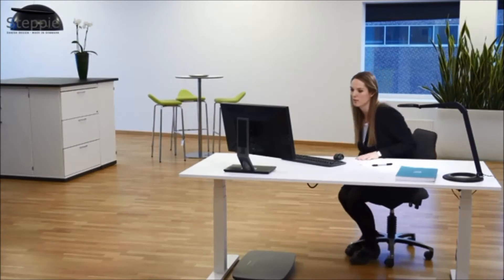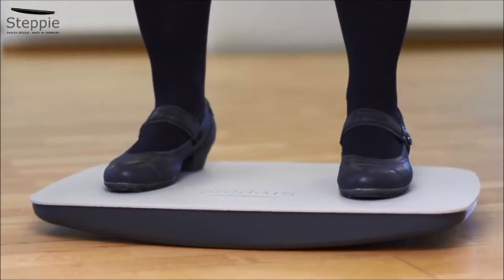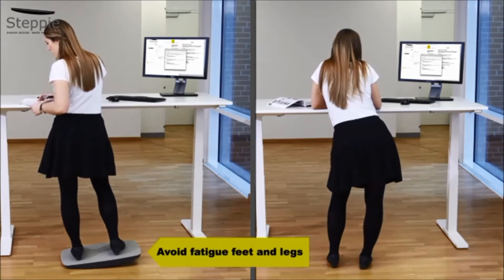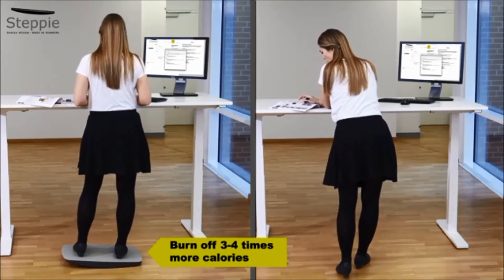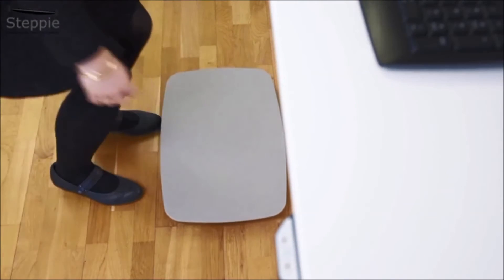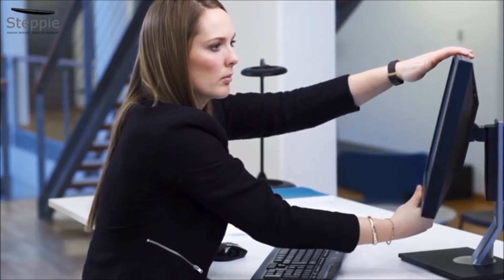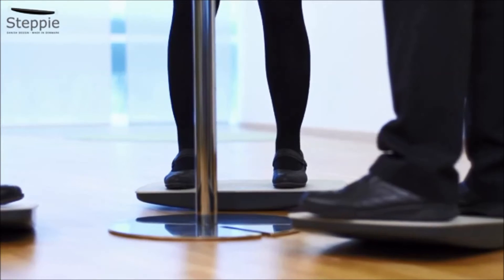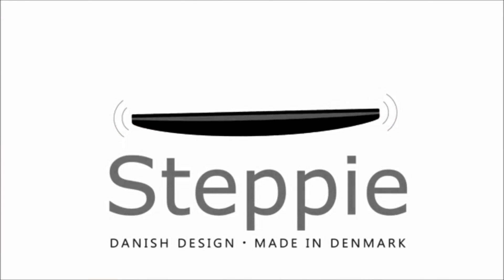Steppie - Anti-fatigue Balance Board from Denmark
Steppie (made in Denmark) is an anti-fatigue balance board that effortlessly:

~ activates those in sedentary jobs
~ strengthens your back
~ makes it more comfortable to stand for longer periods
~ improves circulation
~ makes you burn more calories
~ gives you more energy

All you have to do is stand on the board and the rest takes care of itself...

Material: PPco plast - Polyprobelene copolymer
Strength: The Steppie holds 200kgs
Cleaning: Wipe with dry or damp cloth
Weight: 2.25kgs
Measurement: 560 x 360 x 53 mm (22 x 14 x 2 in)
Warranty: 5 years